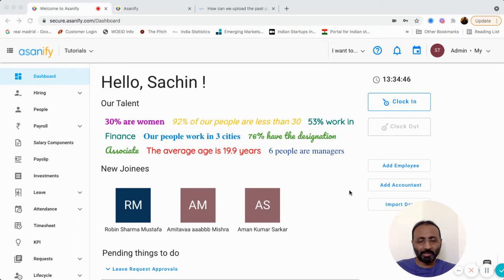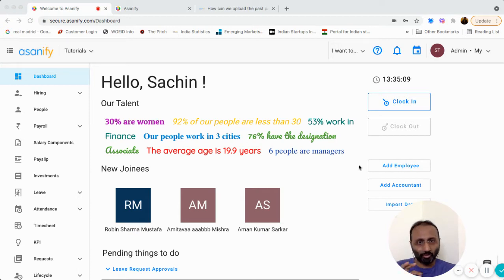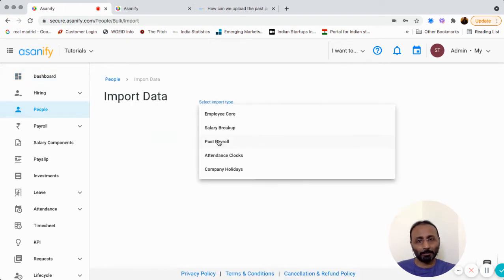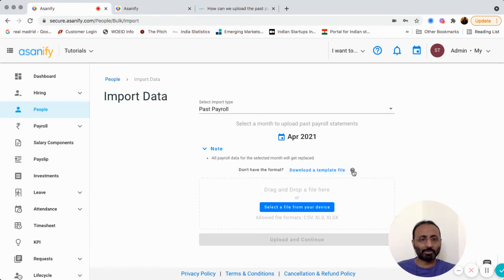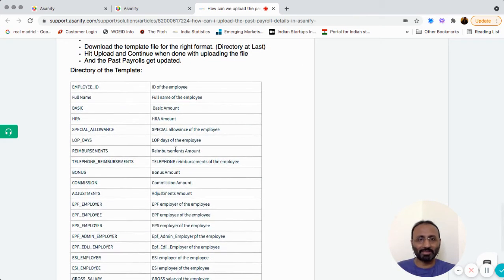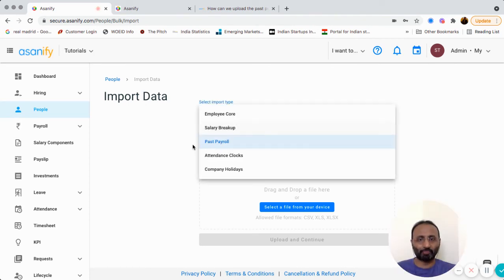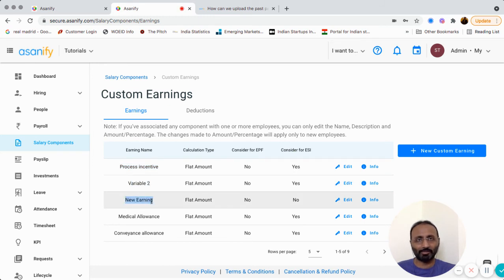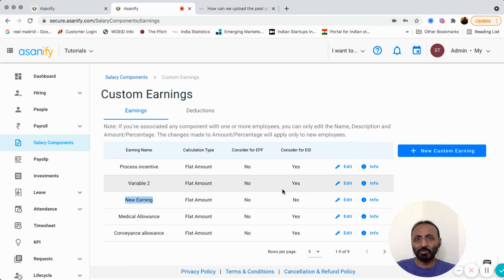Upload Past Payroll Data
Before you run payroll in Asanify, you need to upload past payroll data (for a given financial year) in order for calculate taxes properly. This video is a step by step guide on how you can upload a CSV or excel with past payroll data in Asanify.
Note: Before you upload past payroll data - make sure you upload the Employee Core data and the Salary Breakup data.